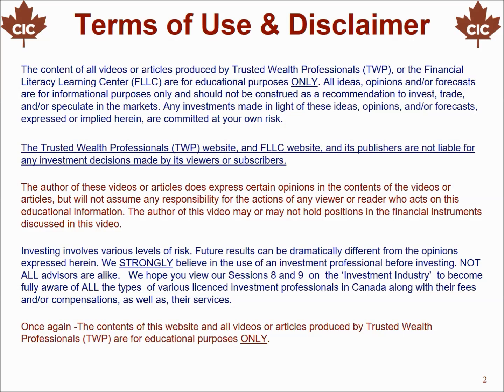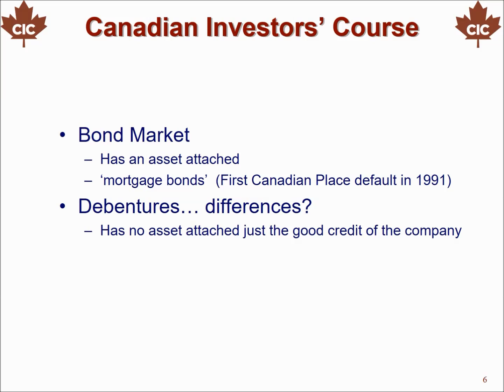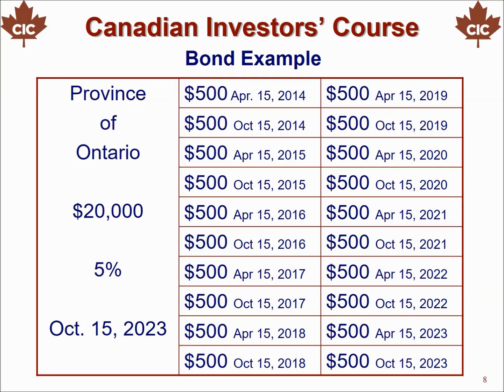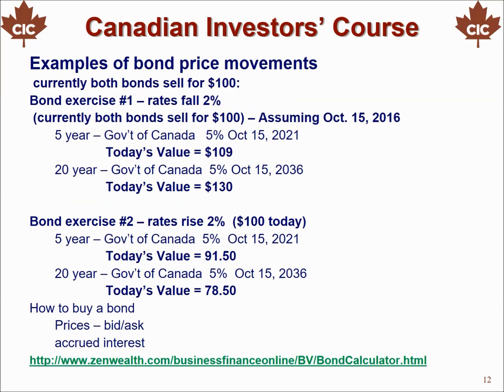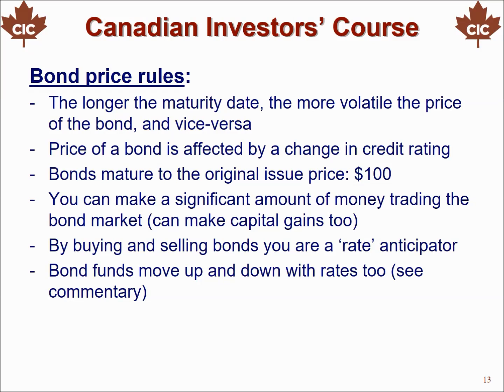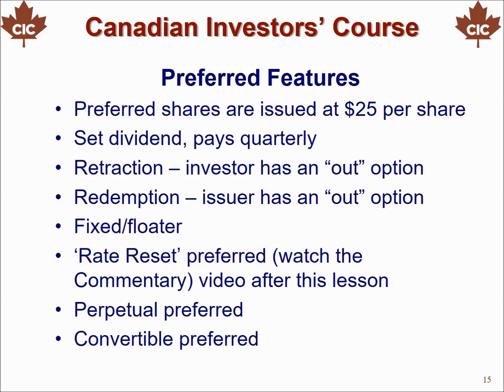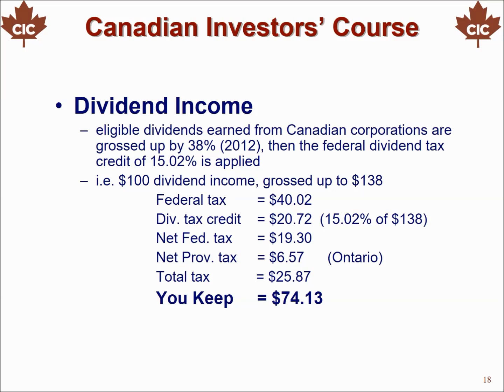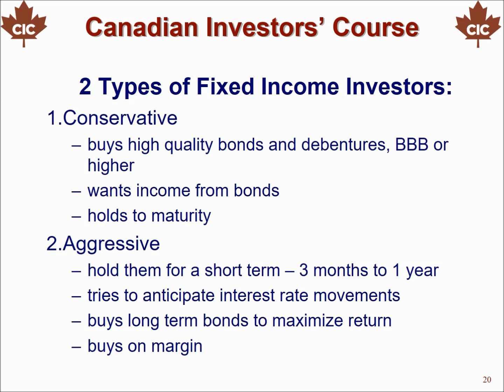CIC Session2 IncomeInvestingMediumLongTerms 20mins27sec YouTube